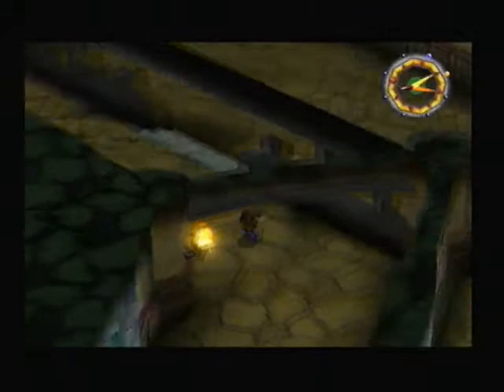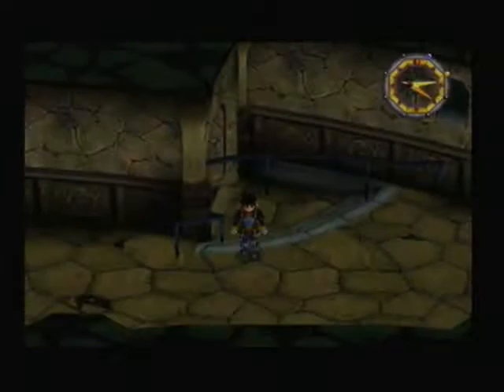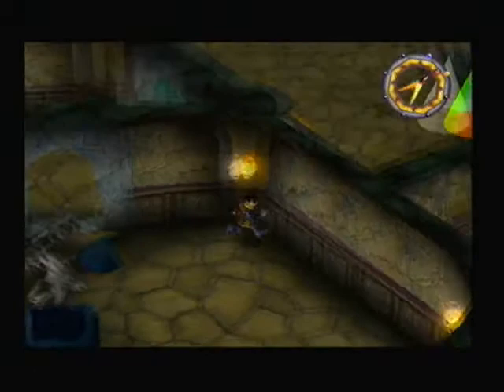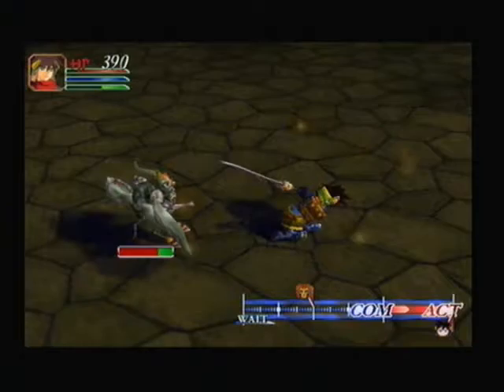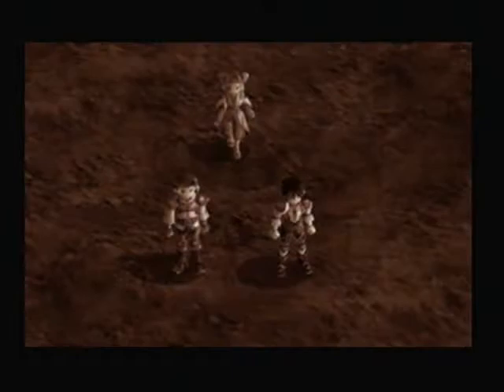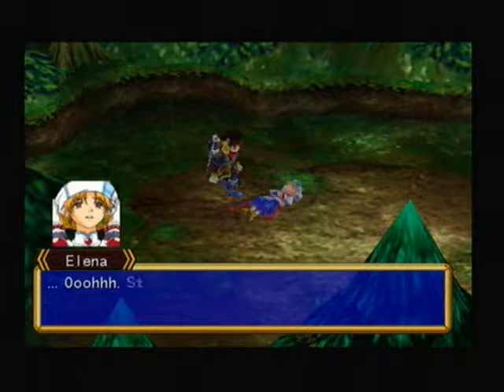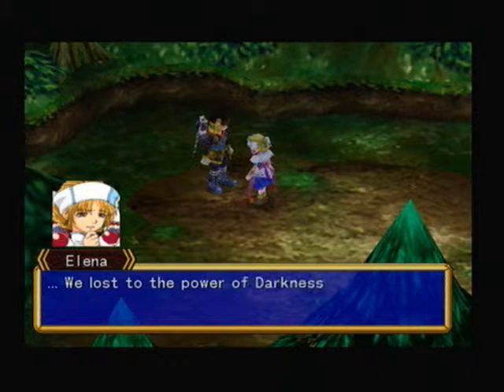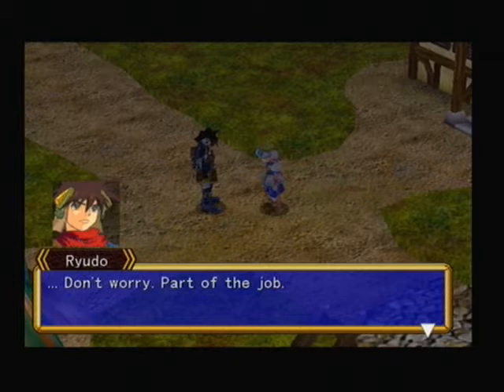Grandia 2 playthrough (Part 3: Tower of Garmia #2)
Stories from the past are often distorted and given a different ending.

Ryudo, a Geohound, performs odd jobs on a daily basis with a quick turn around and now recently has had his services requested by the church. Little does Ryudo know that something he expects to be just a small odd job will turn into something much much bigger.

With a world in chaos will Ryudo end up doing the right thing, or will he end up giving in to the darkness that grips the world.

Prepare yourselves for Grandia 2